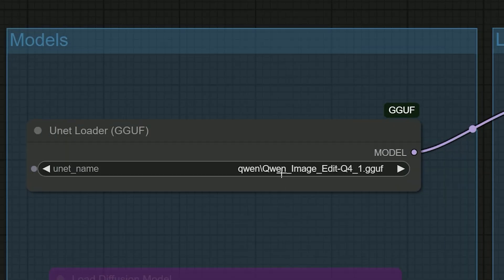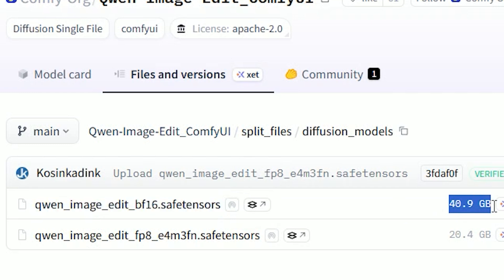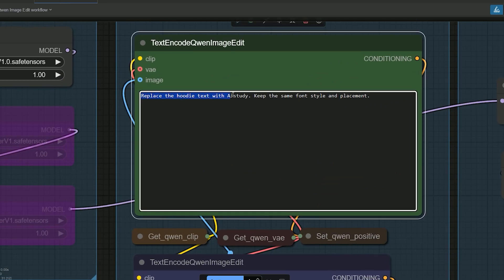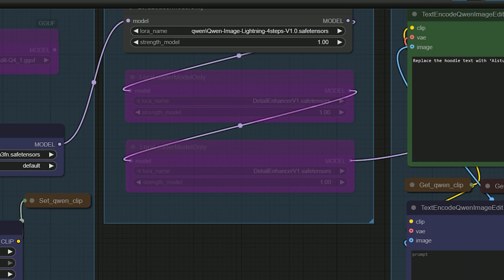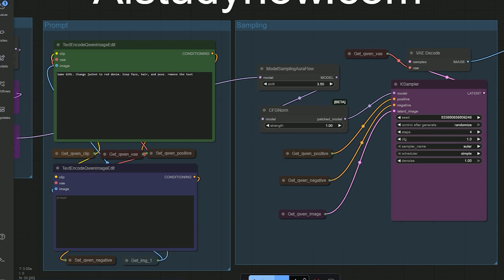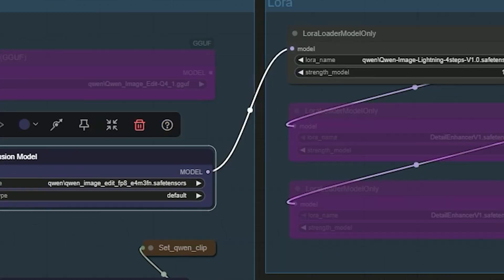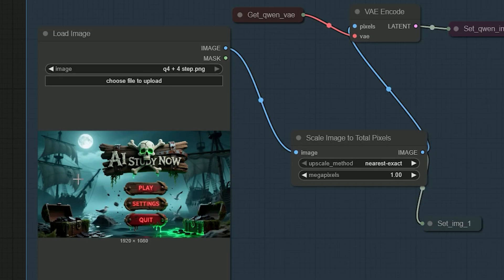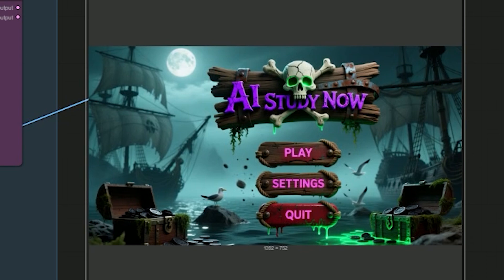Qwen Image Edit in ComfyUI: GGUF & FP8 Low-VRAM Workflow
Qwen Image Edit GGUF Low VRAM Comfyui Workflow just released, so I ran it on real photos to see what holds up on low VRAM.

In this video, you'll learn:
• how I set up Qwen-Image-Edit in ComfyUI with the files and folders you actually need (GGUF or FP8)
• when I turn Lightning 4-step on—and when I leave it off—for text edits, recolors, and background swaps
• the simple order I follow for testing: Q4 + Lightning → FP8 + Lightning → FP8 no LoRA

I keep it simple. Same seed. No resize. I change a hoodie print and check if the font and placement stay the same. I switch a jacket to red denim and watch hair and face for drift. I drop in a coffee-shop background and match the light to the face. I try a light Ghibli pass. Lightning is fast, but tiny type and hair hold better on FP8 without LoRA at 20 / 2.5. I point to the text encoder and VAE spots in the graph. Small things matter—copy the models, restart ComfyUI, let output follow the image size. If you’re new to ComfyUI, you can follow along and get the same look.

Timestamps:
00:00 - Intro
00:42 - Files and folders (diffusion model, GGUF UNet, text encoder, VAE)
02:15 - Same-font text replacement
04:28 - Jacket to red denim
06:01 - Coffee-shop background
07:11 - Studio Ghibli pass
07:52 - Micro letter color test
08:39 - Kontext
09:11 - Presets recap (FP8 vs BF16, Lightning vs no LoRA)

Resources mentioned:
qwen_image_edit_fp8_e4m3fn.safetensors
Qwen_Image_Edit-Q4_1.gguf
Qwen-Image-Lightning-4steps-V1.0.safetensors